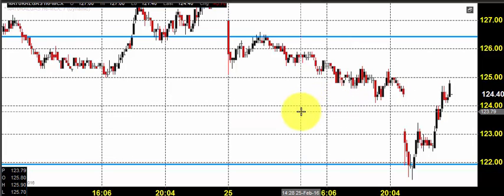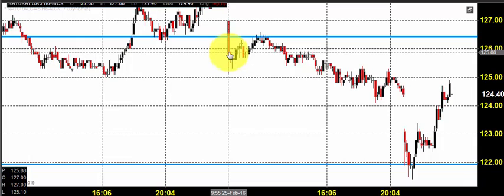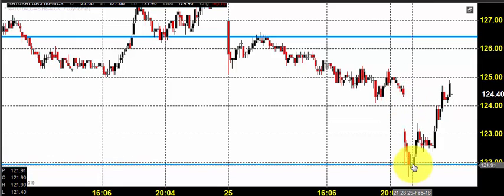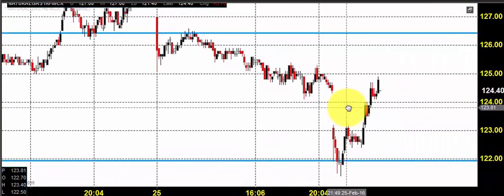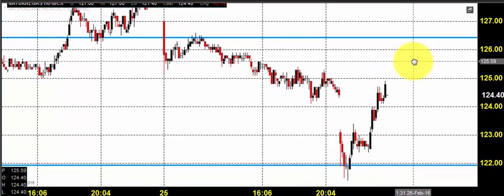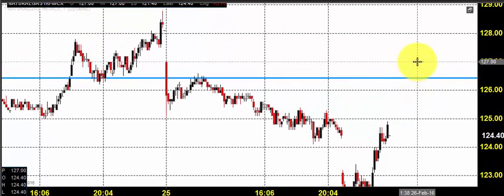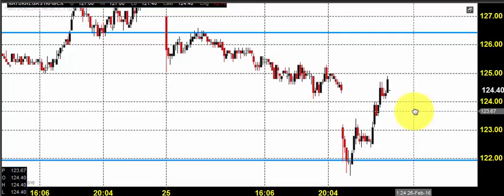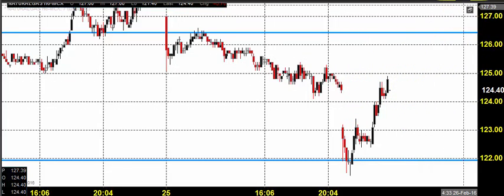MCX NATURAL GAS TRADING TECHNICAL ANALYSIS FEB 26 2016 IN ENGLISH